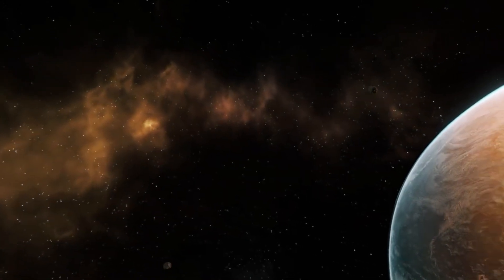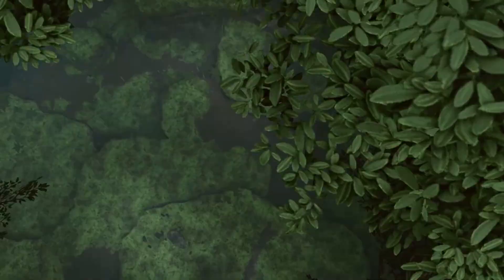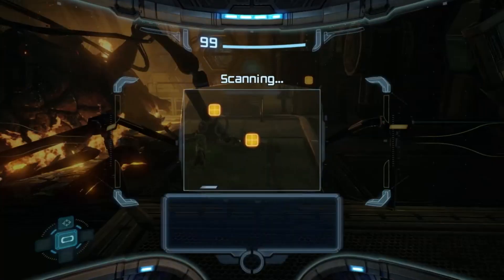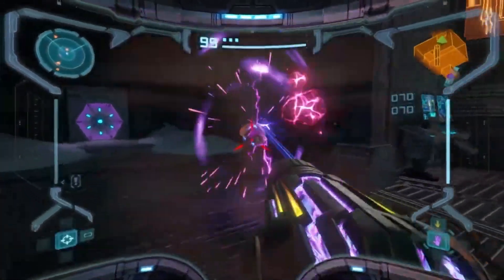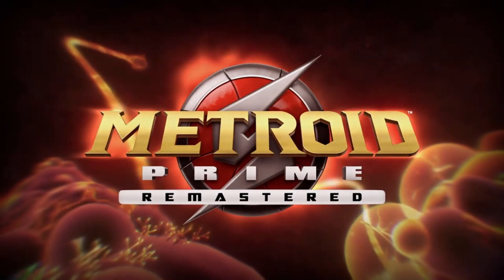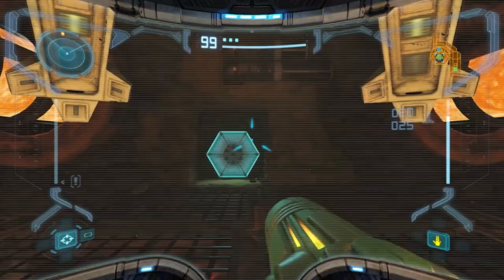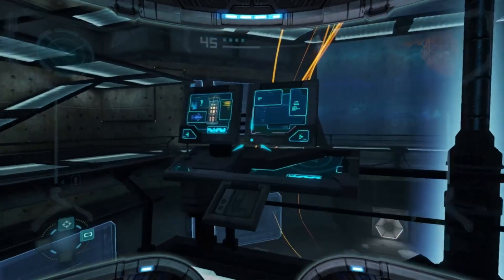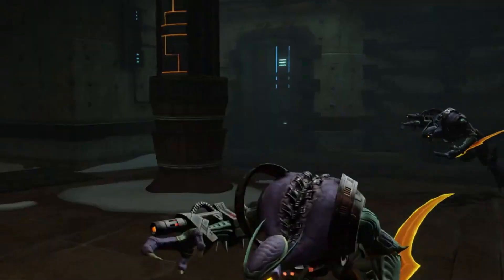Metroid Prime Remastered: A Stunning Update to a Classic Game